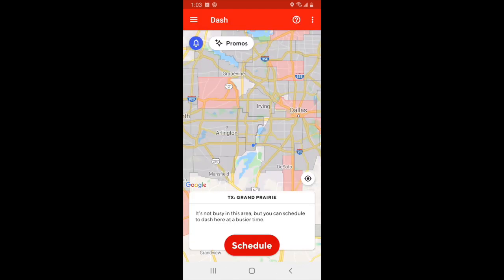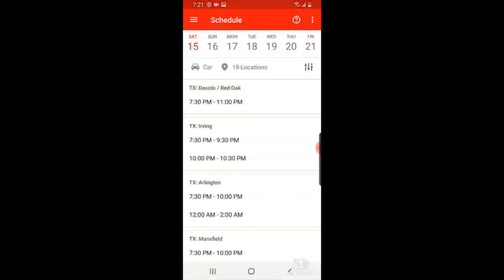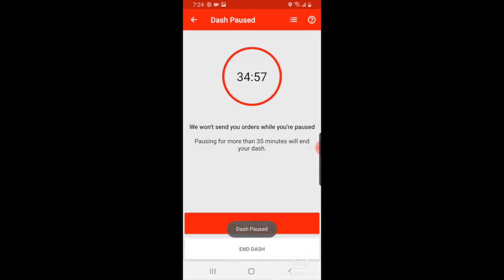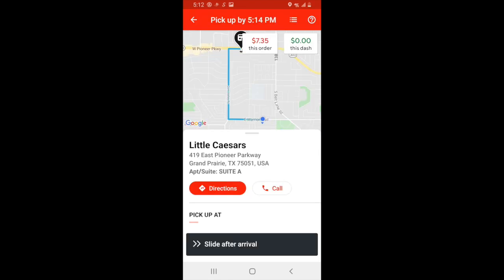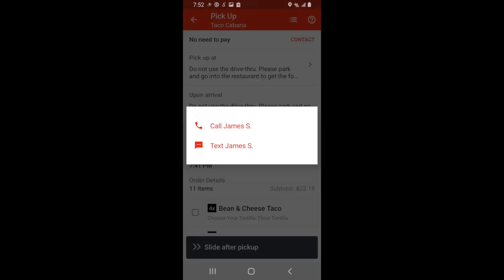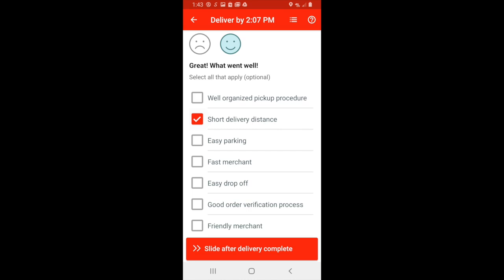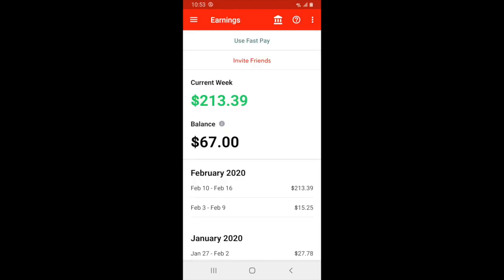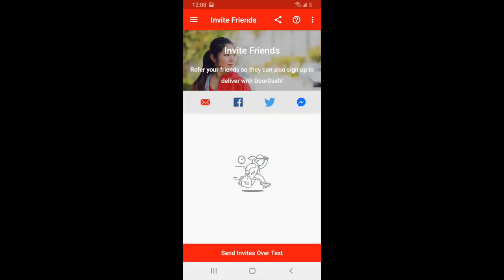How to Use the Doordash Driver App The Best Tutorial 2020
Doordash Driver App The Best Tutorial !!!